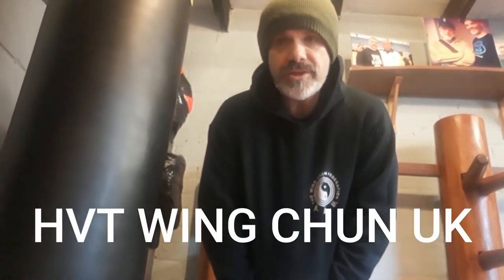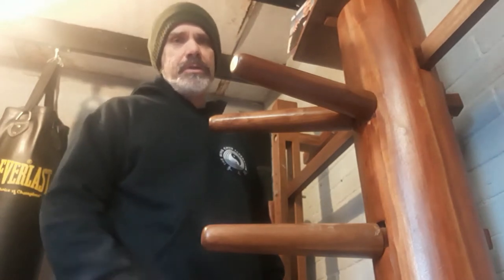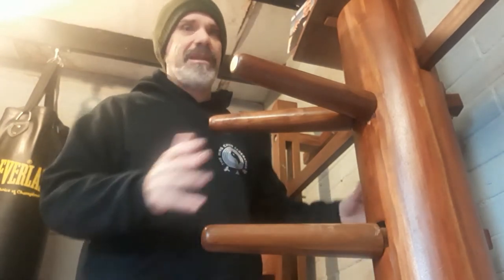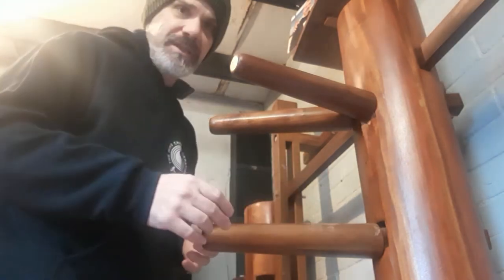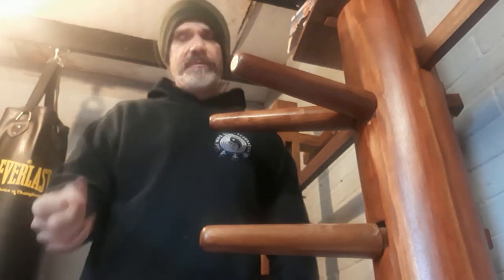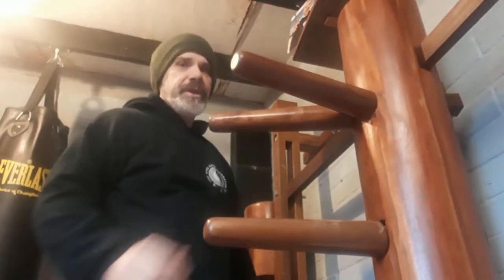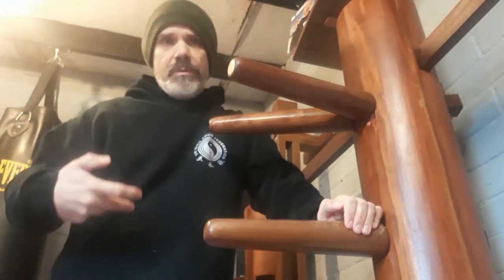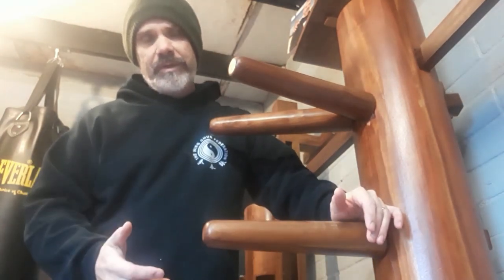HVT WING CHUN UK - SHORT FORCE - PART 1 - WOODEN DUMMY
HVT WING CHUN UK - SHORT FORCE - PART 1
In this video i discuss how to practice your short force power using the wooden dummy. Remember DO NOT SLAP THE DUMMY!!! PLEASE!!

THE HVT UK MISSION STATEMENT
At HVT UK we are interested in only in three things:
1. Teaching authentic Wing Chun.
2. Understanding and applying real-world self-protection, including soft and hard skills.
3. Having fun, forming friendships and enhancing lives.
How do we achieve this?
1. I have studied under Sifu Alan Gibson for over 15 years and under Sifu Cliff Au Yeung for around 5 years. In this time, I have devoted my time to understanding the Wing Chun method from a technical perspective with emphasis on how to teach the system correctly and systematically. I only teach the Sifu Cliff Au Yeung method in my class.
2. My influences of real-world self-protection come from many influences such as Lee Morrison, Jamie Clubb, Iain Abernethy, Ritchie Grannon, and many others. Over the last 20 years I have attended countless seminars, workshops and classes with some of the UK’s leading exponents of Combatives and Reality Based Self-Protection systems.
3. At HVT UK we welcome everyone. As long as you train hard, listen, be polite and aim to improve yourself with each lesson taken, you will become one of our family. I honestly believe that Wing Chun is a life enhancing activity and one that keeps your mind and body healthy.
What we don’t do?
1. Teach any kind of competition or sport fighting.
Why no sport fighting?
1. I have no experience in sport or competition fighting, either as a fighter or a coach.
2. It is my personal belief that Wing Chun works best as a self-protection system. The only reason that myself or one of my students will be using what we learn in class will be to protect ourselves or others from non-consensual violence. This will not be a fighting situation. Just a one-sided, asymmetric, pre-emptive or counter assault.
3. Sport fighting does not address real-life self-protection aspects such as threat awareness, fear control, adrenal response, post violence aftermath, first aid. We take all of these subjects and more very seriously at HVT UK.